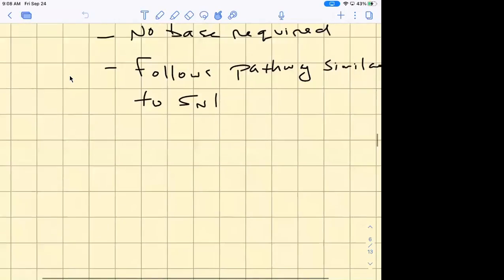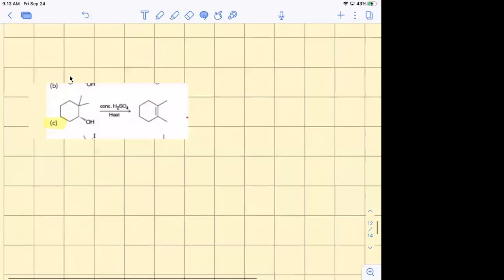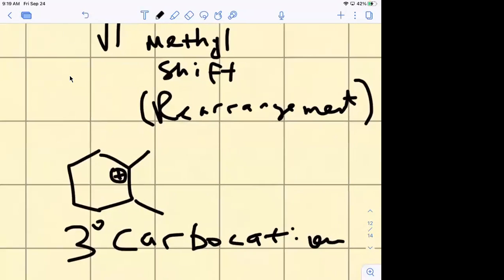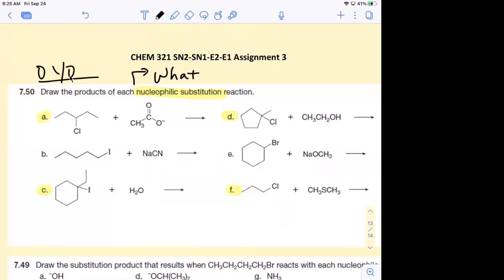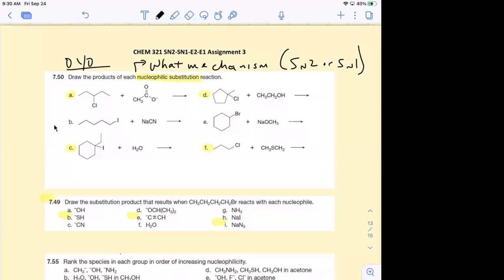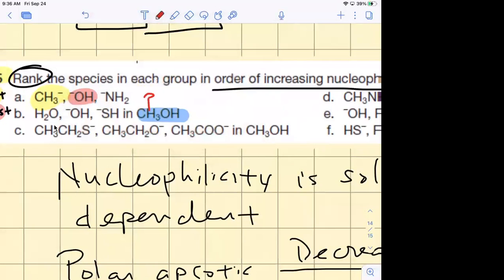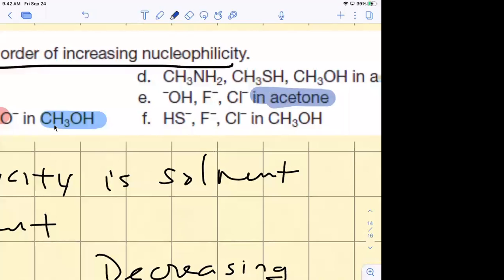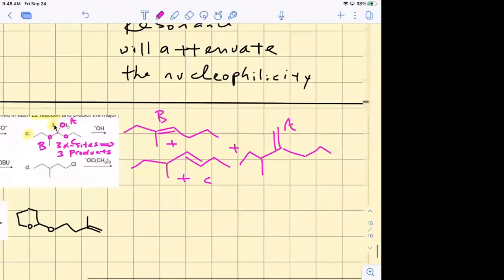CHEM 321 9-24-21